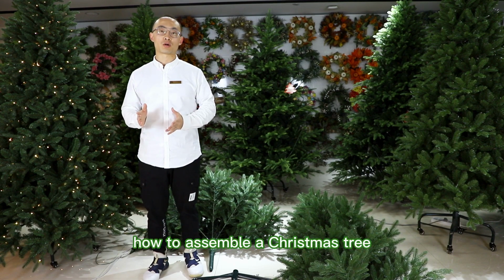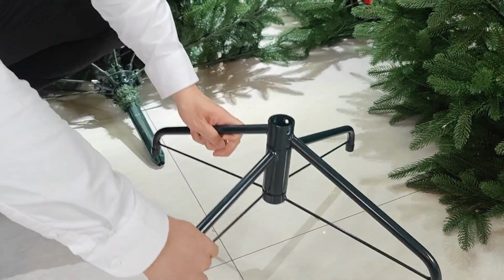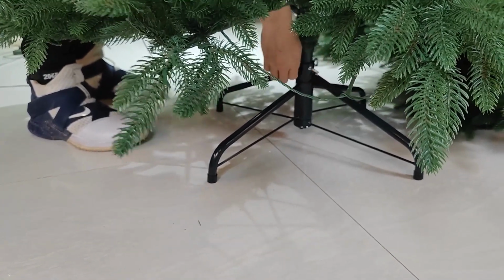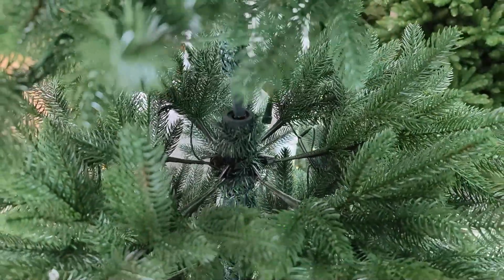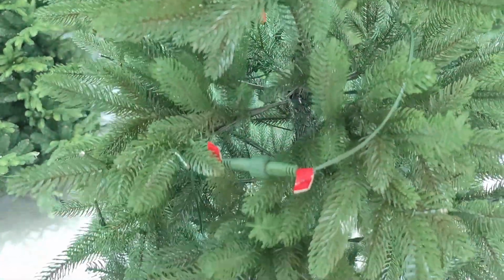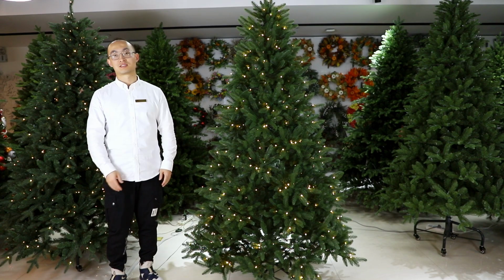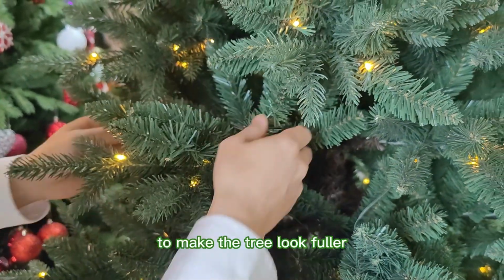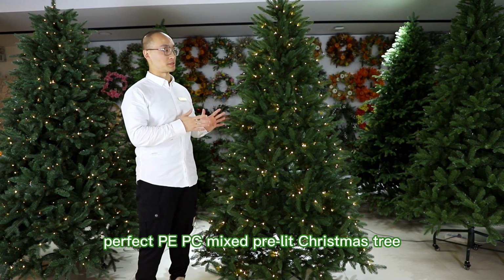Longstar Christmas Tree Assemble & Fluffy Instruction